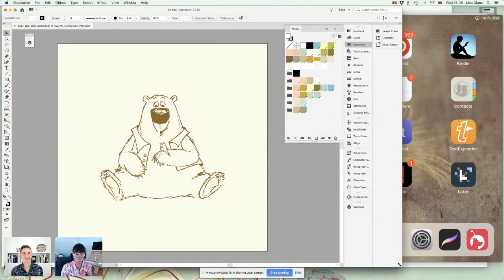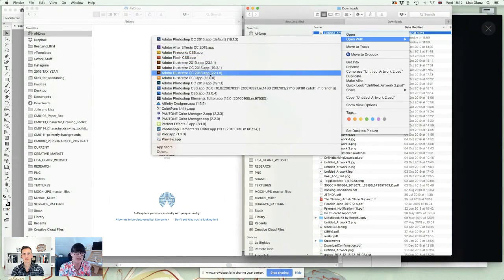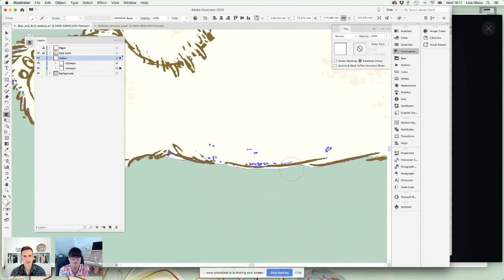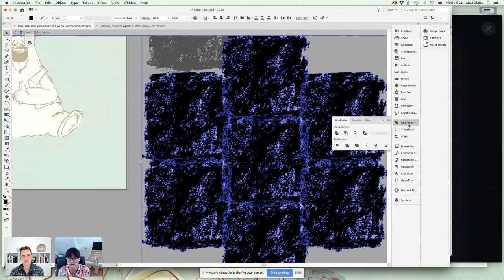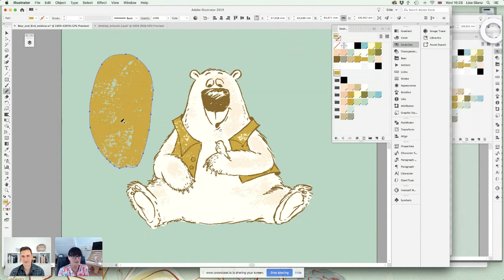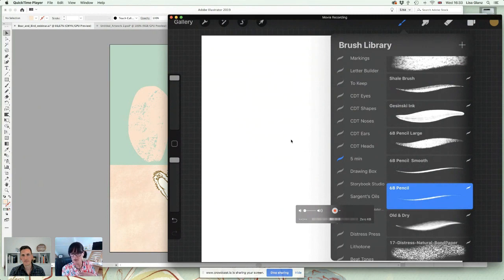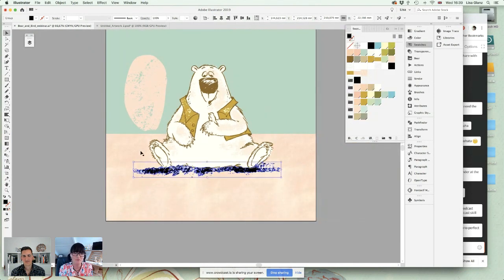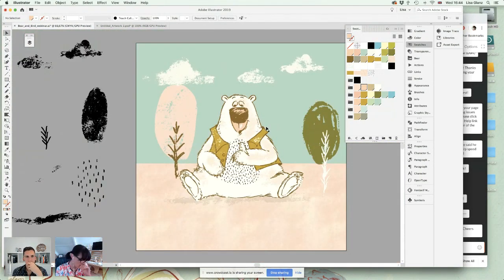Adding Colour and Texture to Your Procreate Illustrations With Lisa Glanz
In this webinar, we were pleased to speak to the very lovely and talented illustrator Lisa Glanz. Lisa covered different ways of applying colours and textures to illustrations using Procreate and Illustrator. She showed us quick ways to add quirky touches to our designs by experimenting with textures, and mixing raster and vector together.